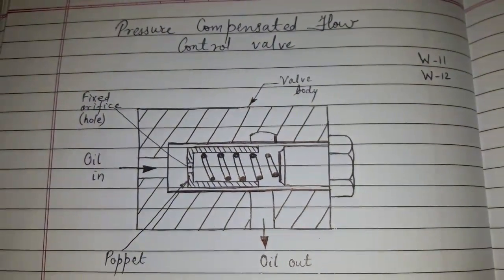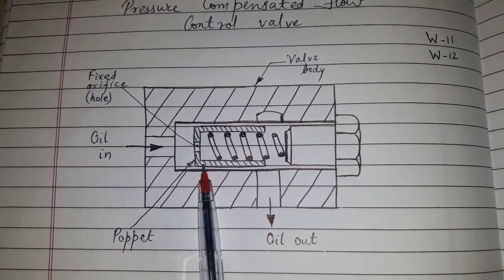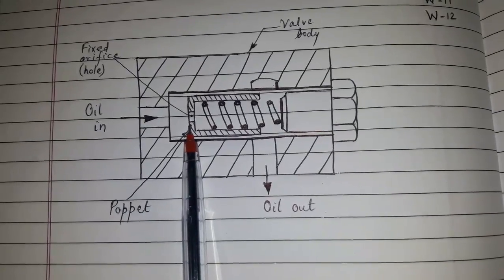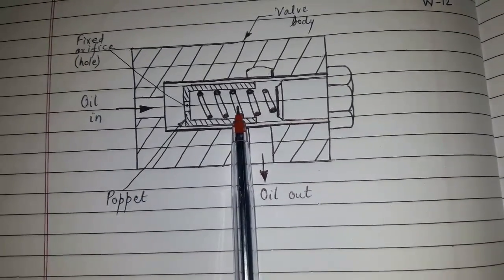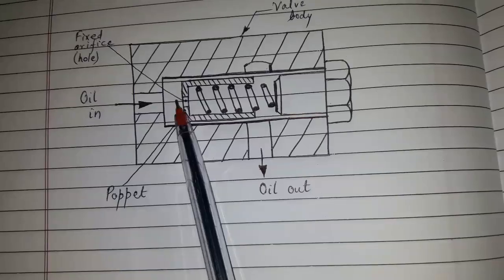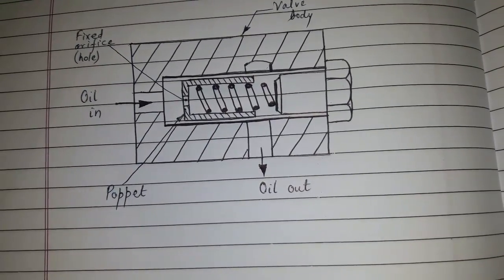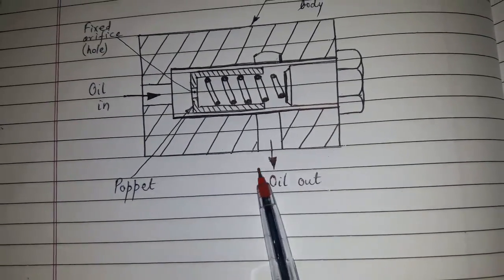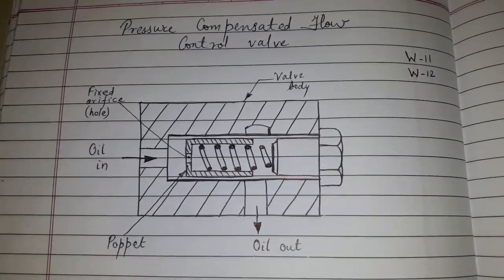Pressure compensated flow control valve....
Easy explanation.